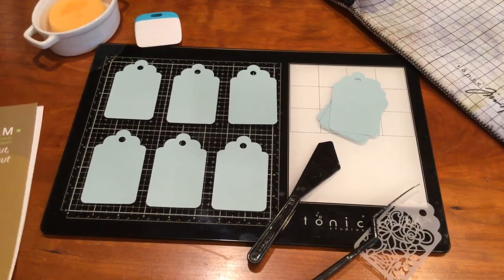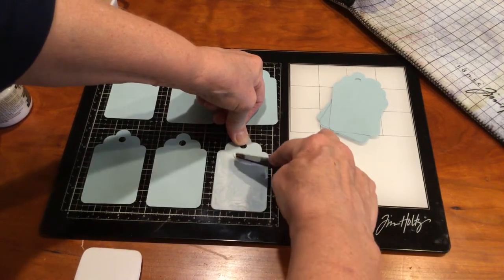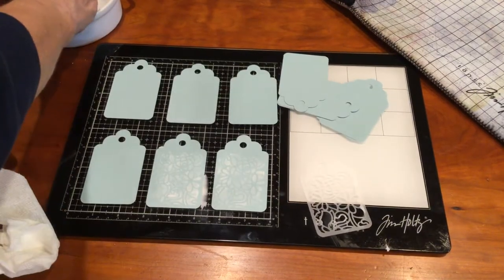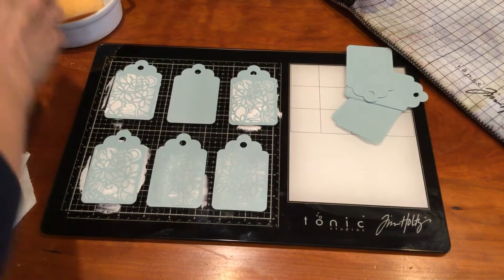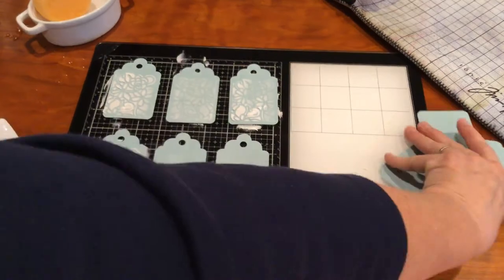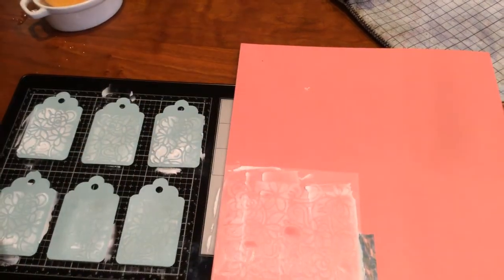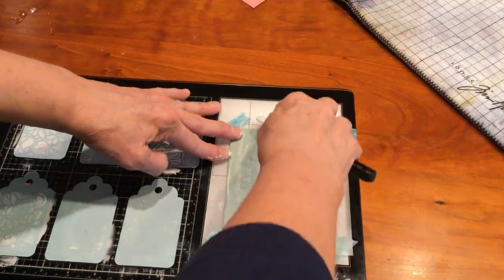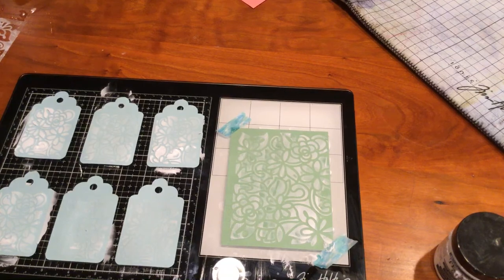Texture Paste demo using stencil film cut on Cricut Maker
At the Joy in Faith virtual retreat last Saturday I used cardstock cuts that were not perfect to make tags that matched our floral card. Today I cut the same pattern on stencil film so it could be reusable and it could make multiple tags or cards.